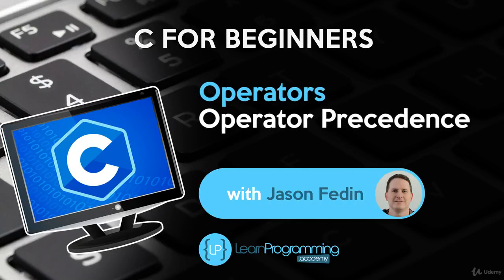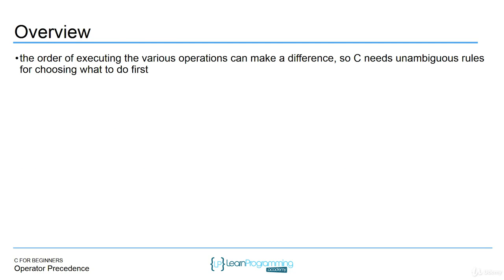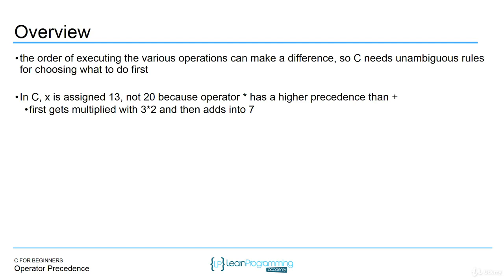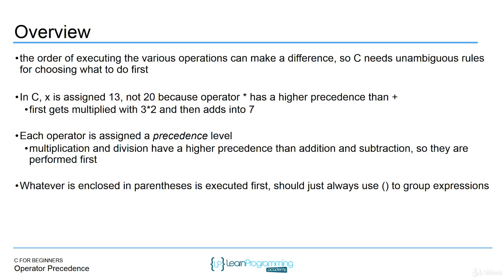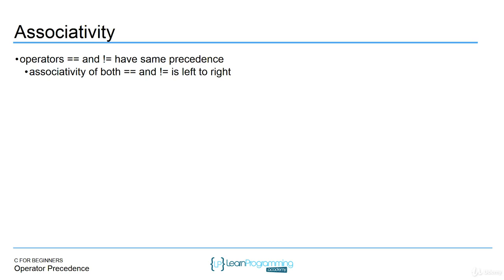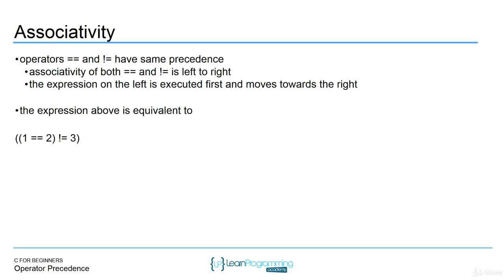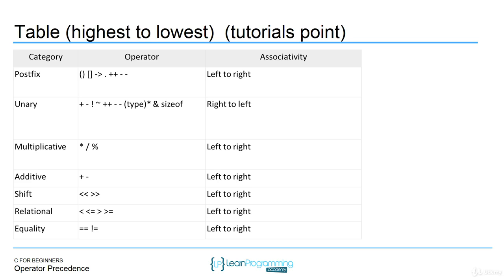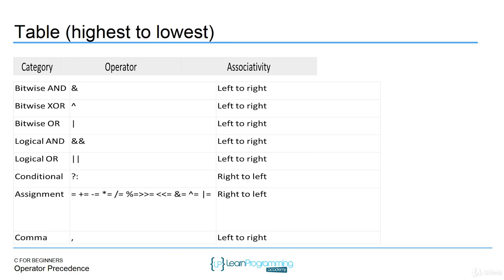Copy of Lesson 32. Operator Precedence.mp4